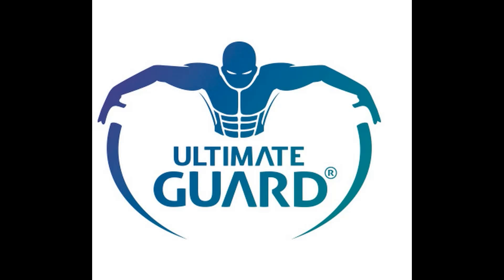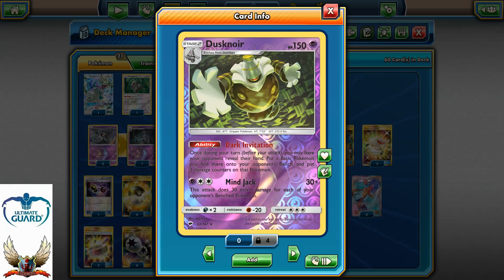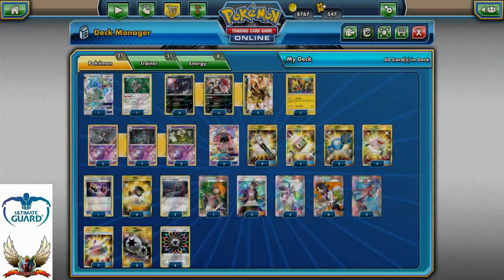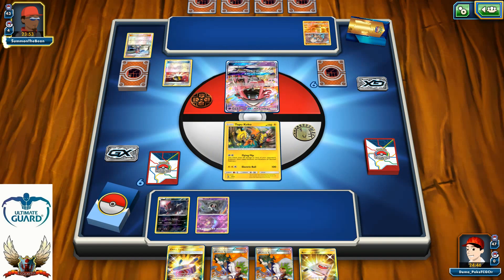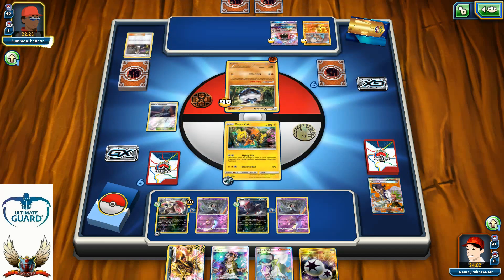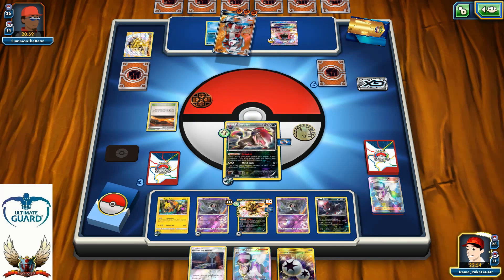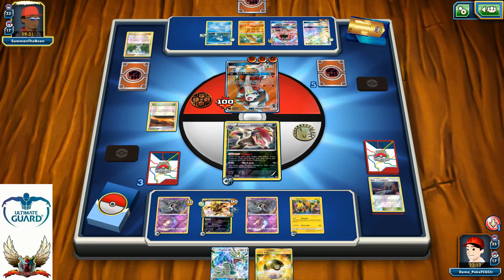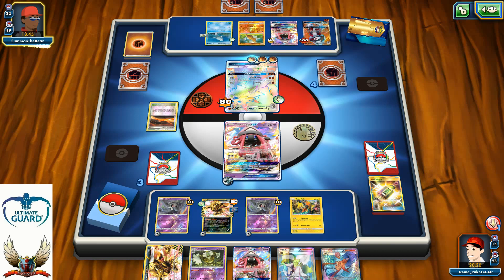Pokemon TCG - Zoroark BREAK/Dusknoir/Drampa GX Deck!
CCGCastle.com is now accepting bulk for ANY of the last four sets of Booster Boxes you want!

The process is SIMPLE - send in 1,400 cards, get a brand new sealed booster box back. We ship boxes WORLDWIDE for FREE to you once we get your cards.

Pick any set you want including the NEXT SM3 BURNING SHADOWS set! Send in your bulk early to be ready for the new set release!

Total Cards EU store (Get discount with TCGCENTER code)

My PC

CASE: Fractal Design Define r5
MBO:MSI 970A-GA46
CPU: FX 8320
RAM: 8 GB DDR 3 CORSAIR Vengeance
GPU: AMD R9 380 4GB G1 Gaming
PSU: CORSAIR RM 650
HDD: KINGSTON hyperx 240 GB
HDD: WD Green 2 TB

#Pokémon - 21

* 1 Drampa-GX GRI 115
* 1 Oranguru SUM 113
* 2 Zoroark BREAK BKT 92
* 4 Zorua BKT 89
* 4 Zoroark BKT 91
* 1 Tapu Koko PR-SM SM30
* 2 Duskull BUS 51
* 1 Dusclops BUS 52
* 2 Dusknoir BUS 53
* 3 Tapu Lele-GX GRI 60

* 4 Professor Sycamore STS 114
* 2 Rescue Stretcher BUS 165
* 2 Multi Switch BUS 164
* 2 Skyla BKP 122
* 1 Special Charge STS 105
* 4 Ultra Ball SUM 161
* 2 Rare Candy GRI 165
* 2 Guzma BUS 143
* 1 Brigette BKT 161
* 3 Choice Band BUS 162
* 2 Field Blower GRI 163
* 4 N NVI 101
* 2 Altar of the Moone GRI 117

#Energy - 8

* 4 Double Colorless Energy GRI 166
* 4 Rainbow Energy SUM 137